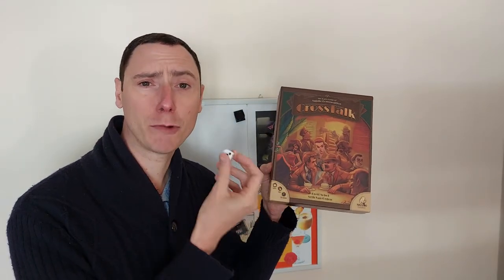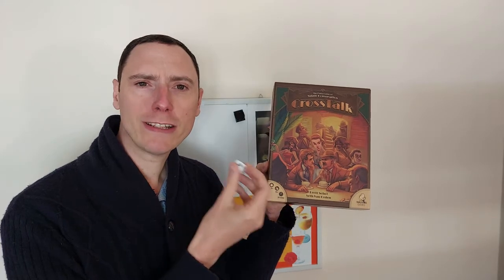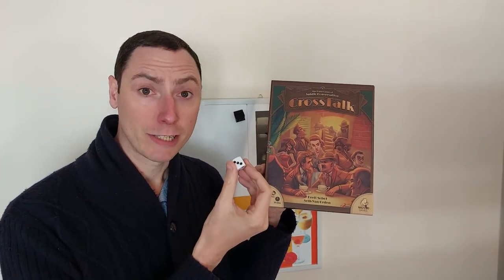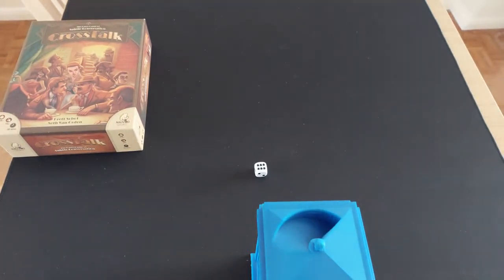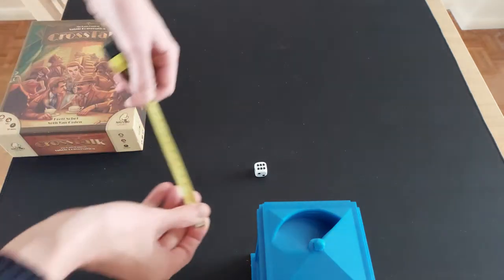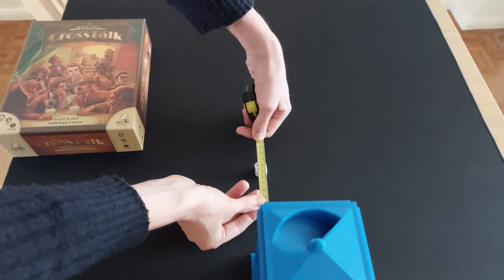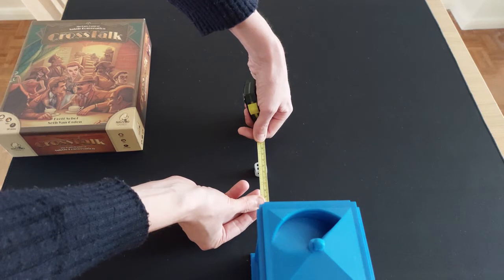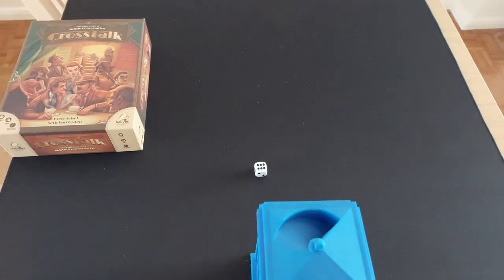Dice distancing #47 CrossTalk how far will it roll? Fun funny crit Codenames * AmassGames * 4K